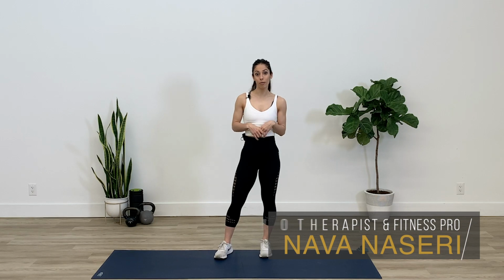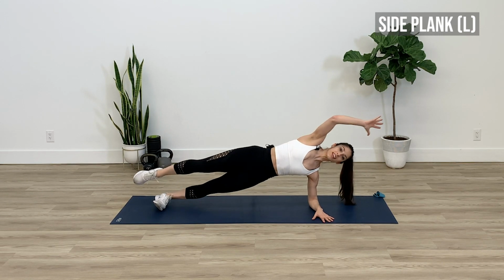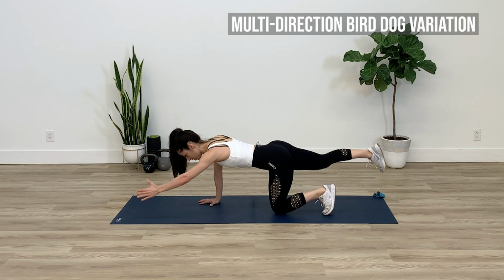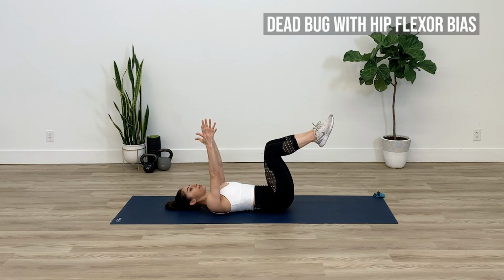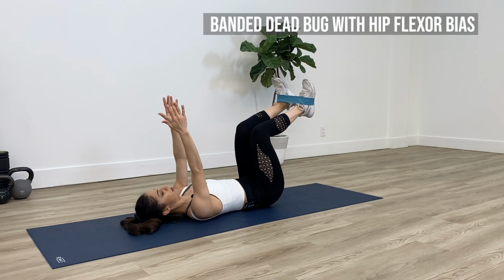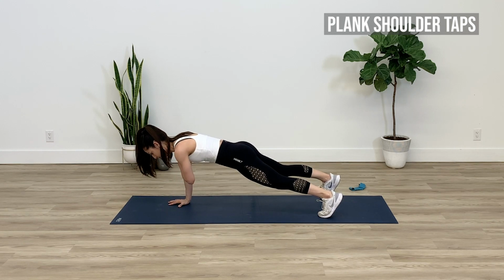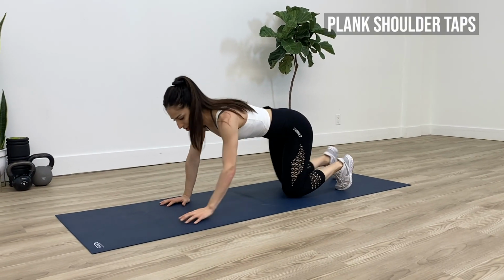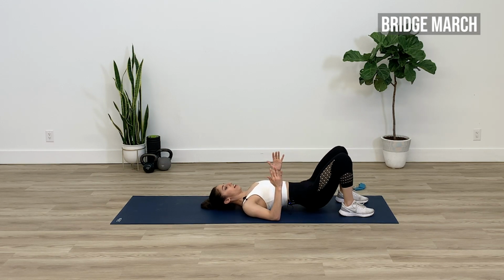Neutral Spine Core Workout - No Crunches, No Sit-Ups, No Equipment Required, Follow Along! - Aethos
30 MIN FULL BODY HIIT AT HOME WORKOUT NO EQUIPMENT NEEDED ft Emma Dolphin and Remy